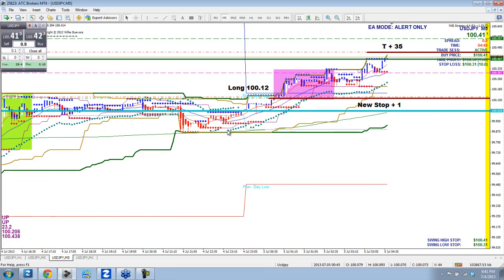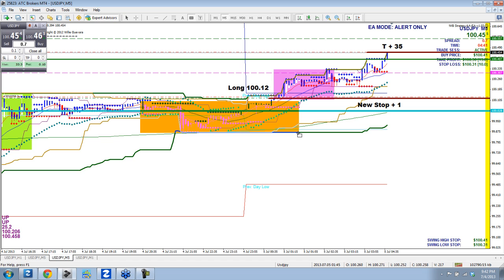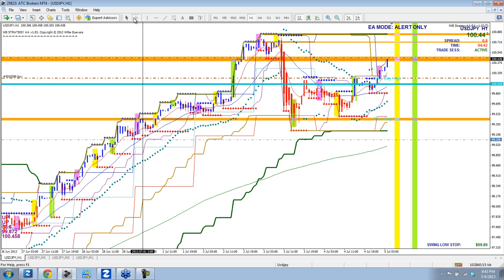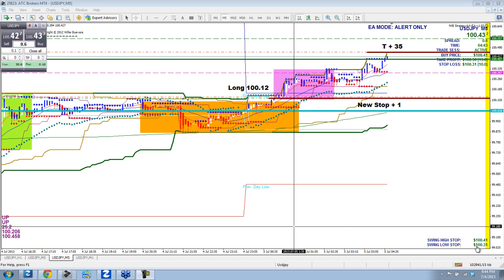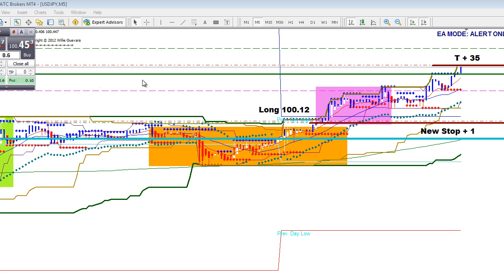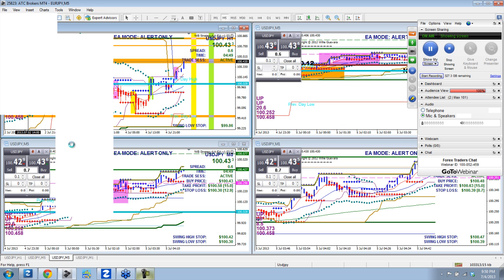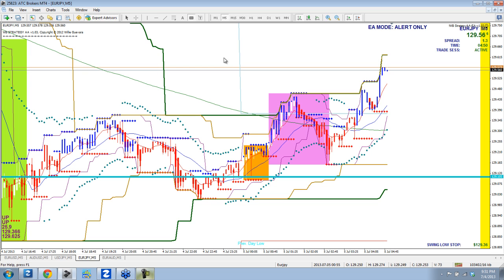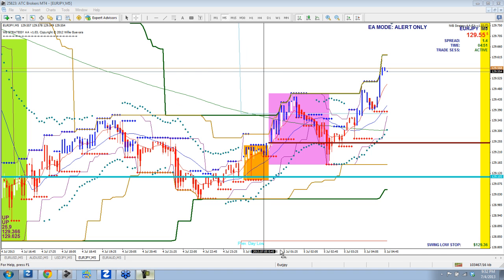July 5 Forex Trades 31 PIPS